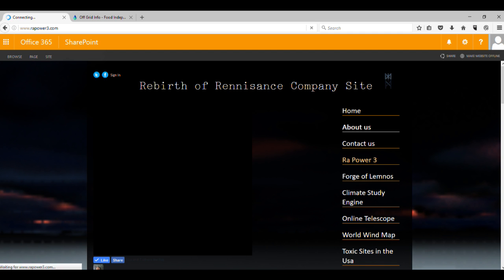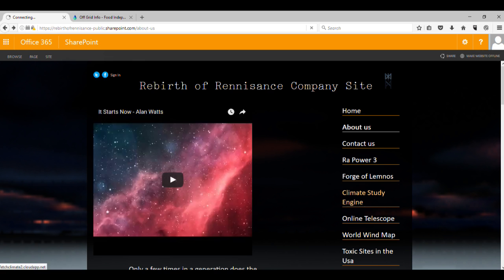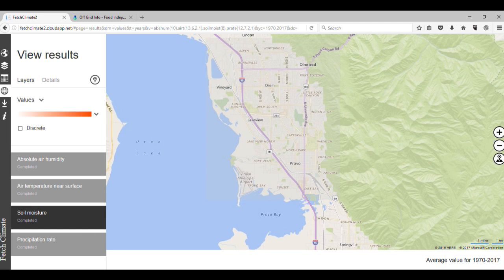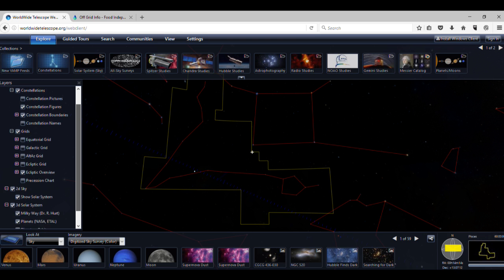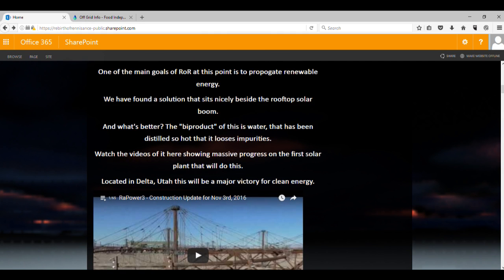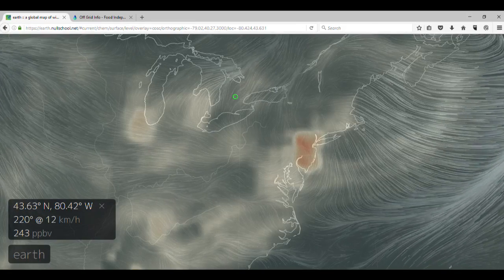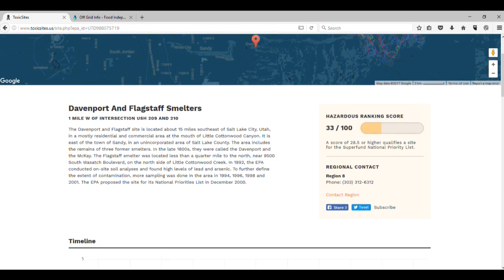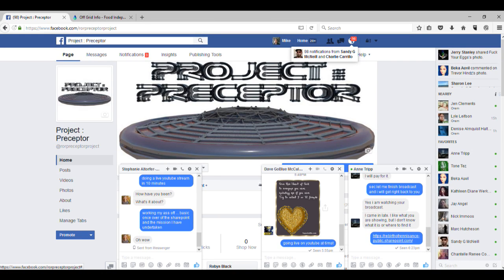Rebirth of Rennisance Live Stream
Here we explore various parts of the things I set up a business to use in order to make positive change in the world around me.